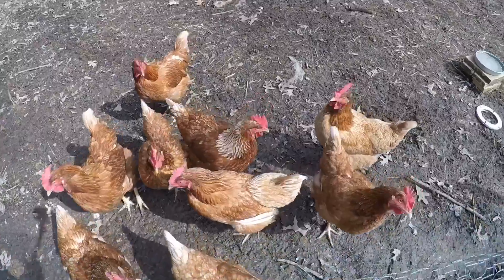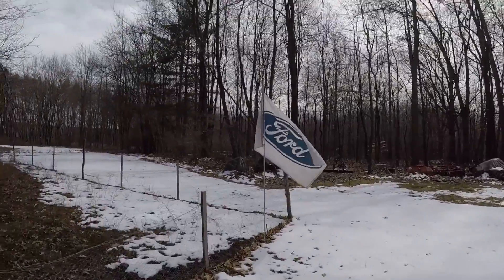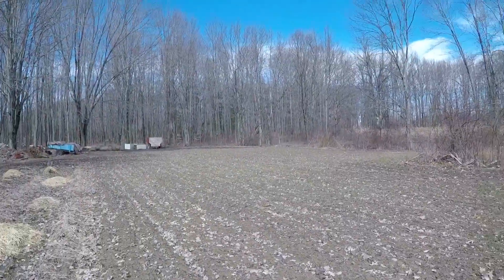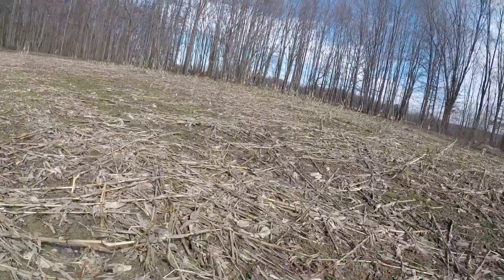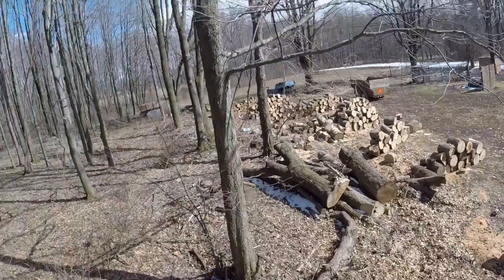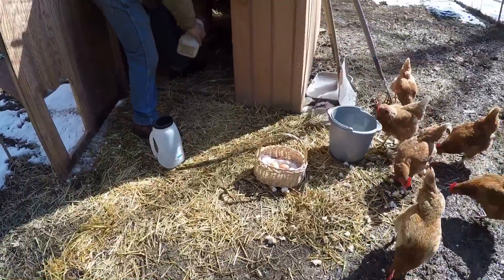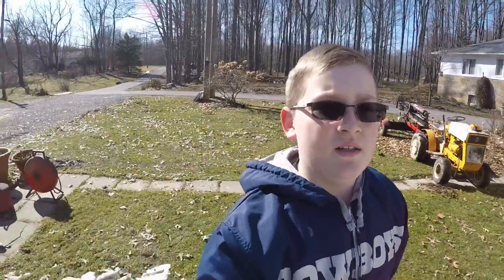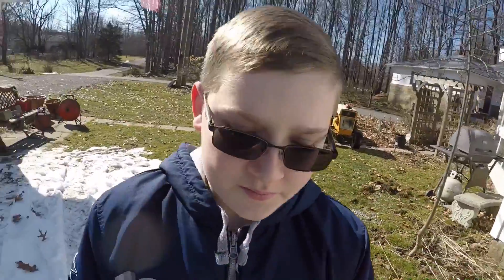Mid-March Update! (On The Homestead #37)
In this video I show the conditions of the Homestead and do some chicken chores. (We also split wood)